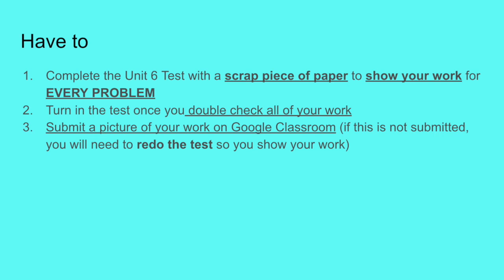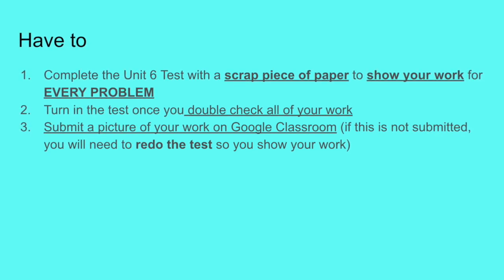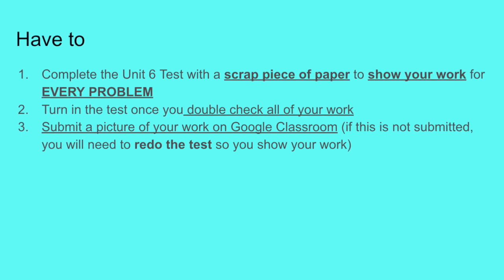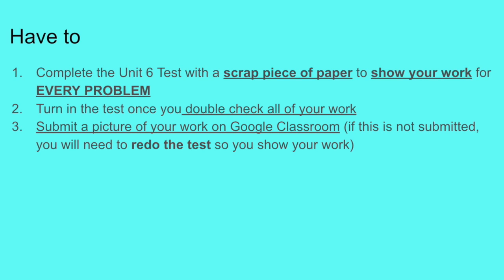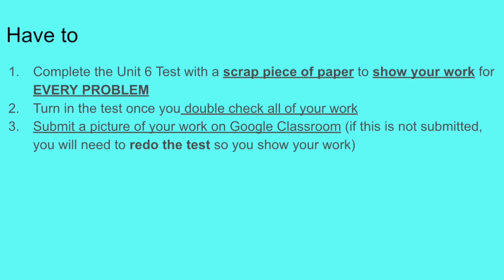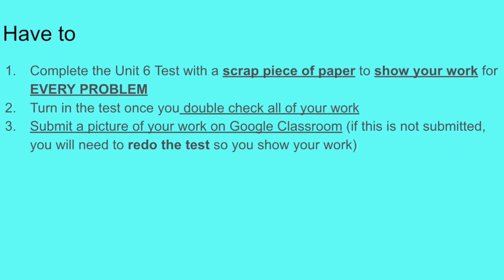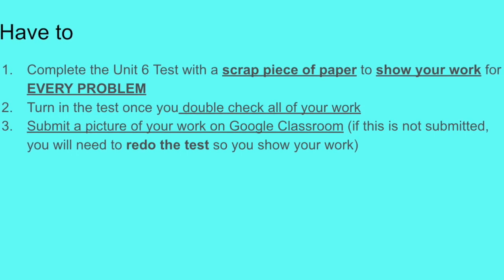Day 18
Unit 6- Directions for test